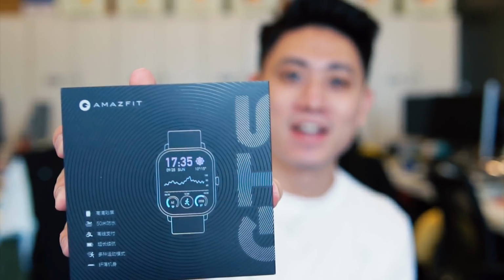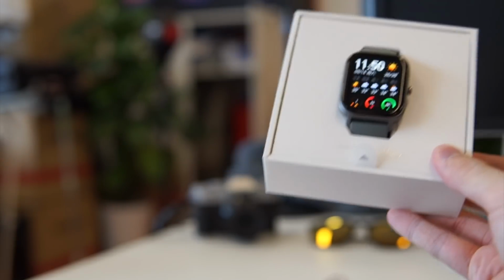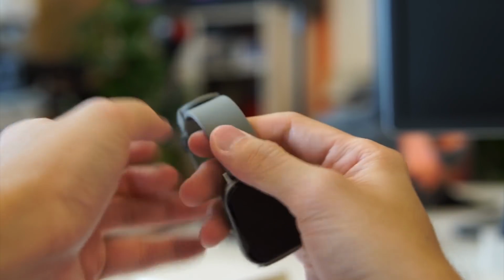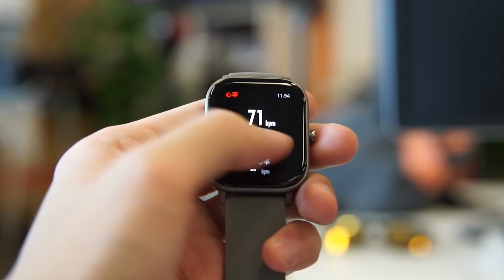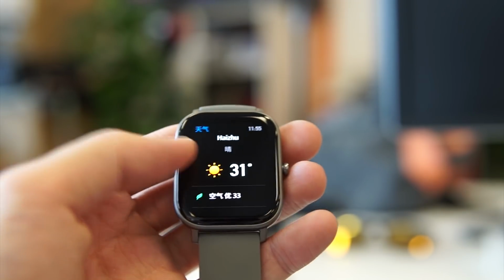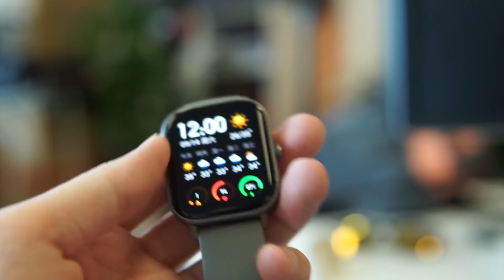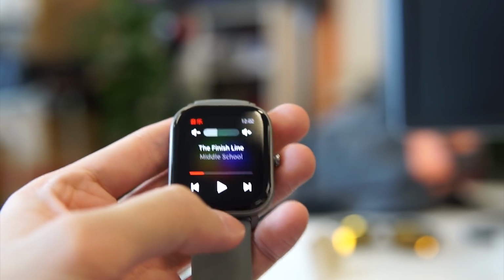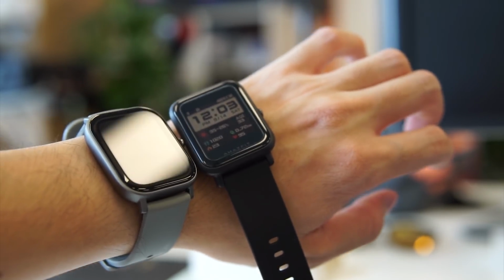Amazfit GTS - Unboxing and In-Depth Look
The Amazfit GTS is Amazfit's latest smartwatch to be launched here in China. At a price of RMB899 (or US$125), it offers a lot of watch for your money. What's new is an ultra-sharp AMOLED display, a 14-day battery life, lots of tracking going on, and so much more! Watch the video to find out more on the Amazfit GTS!

PS: Availability in your country is subject to future announcements by Amazfit. The GTS is currently only sold in China as far as I'm aware :)